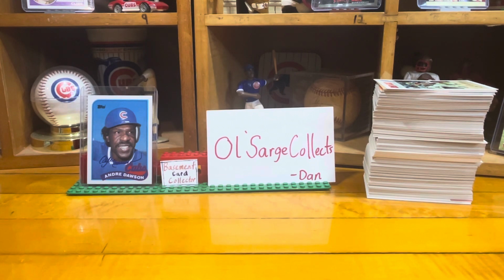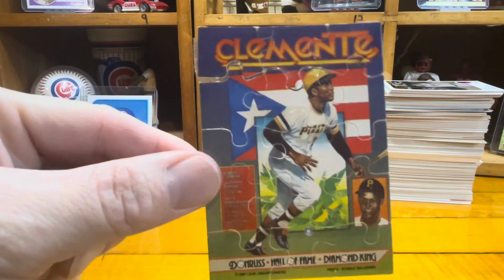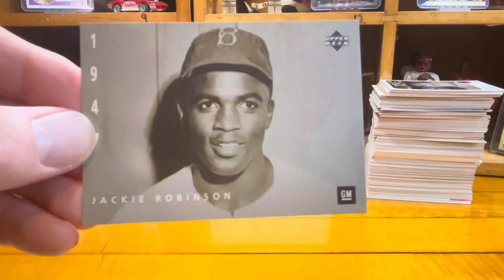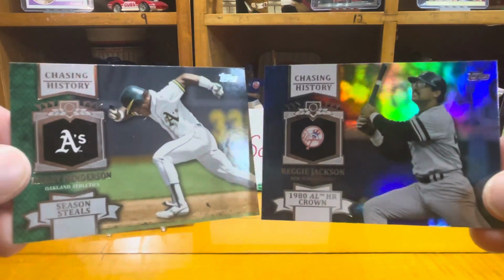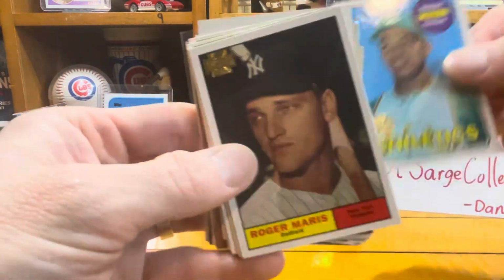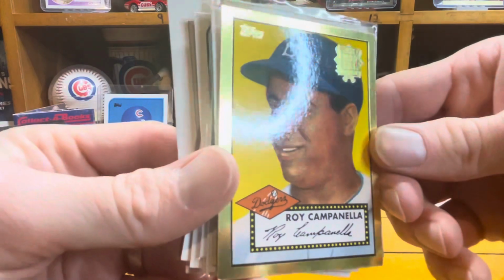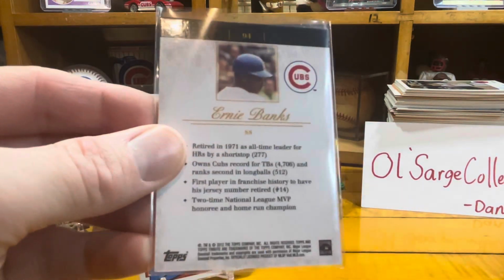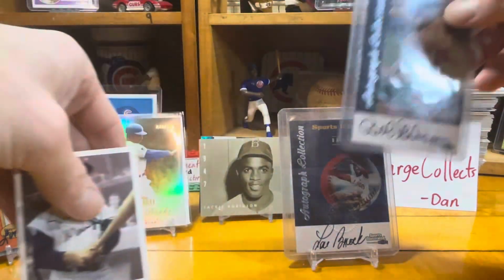HOF Players on Post Playing Days Cards VR: @OlSargeCollects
Dan, @OlSargeCollects , is having a VR to celebrate 200 Subscribers for his channel. Congratulations Dan!

He is asking for a VR of HOF Players on Post Playing Days Cards.